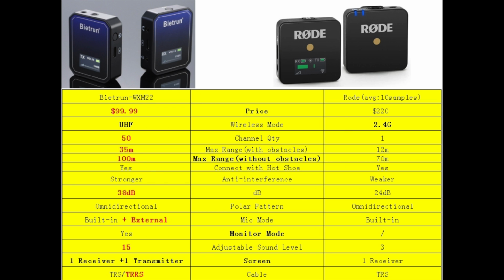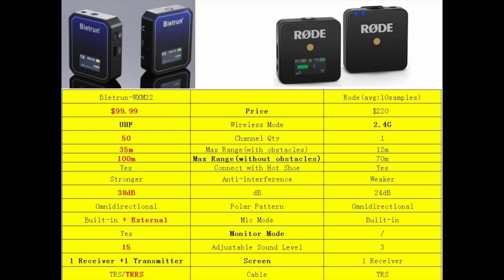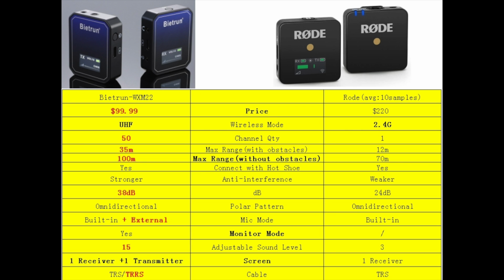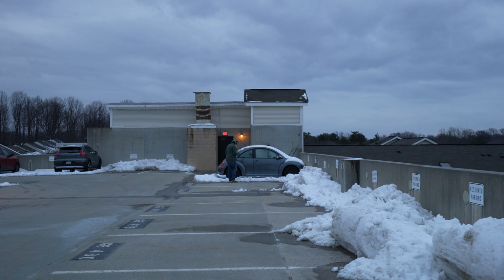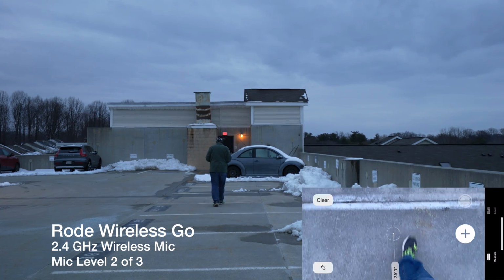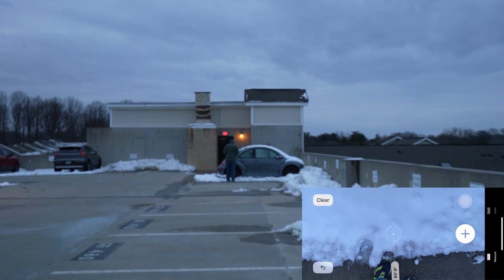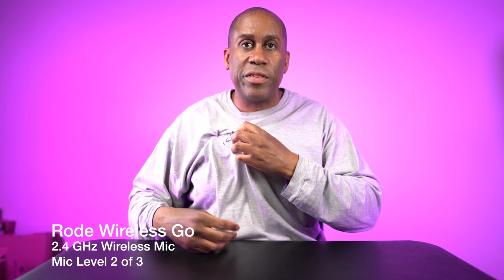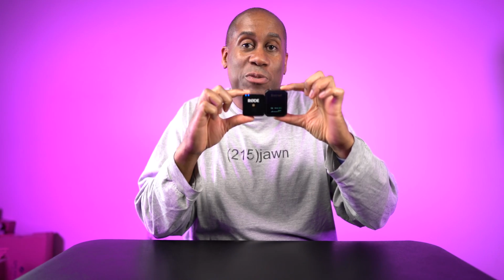Better Than The Rode Wireless Go??? Bietrun WXM22 vs Rode Wireless Go TodayIFeelLike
Today I test the Bietrun WXM22 50 Channel Wireless Mic against the Rode Wireless Go 2.4GHz wireless mic. We see Which one sounds the best and which one has the best range.